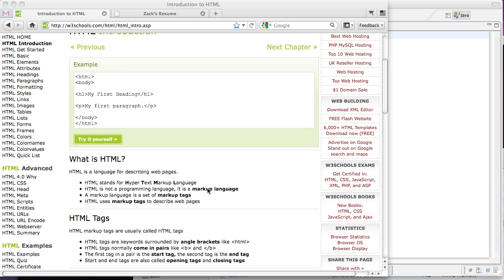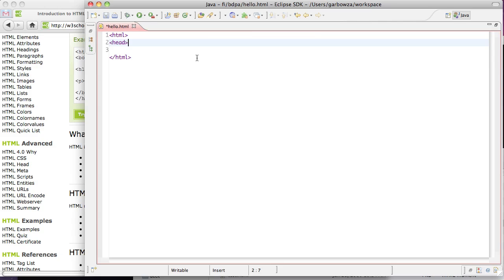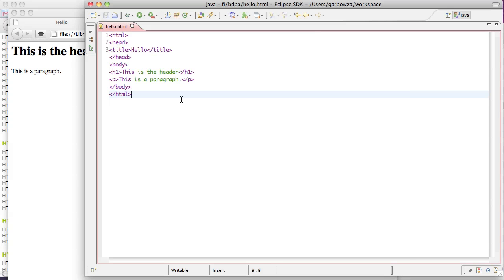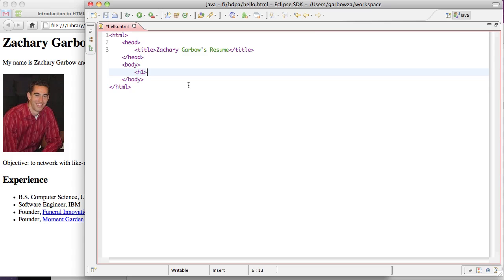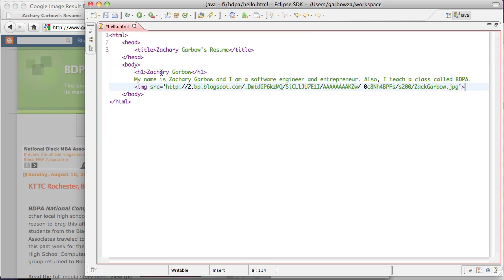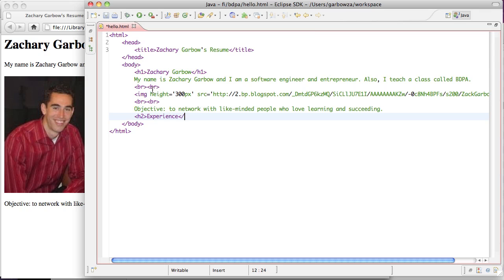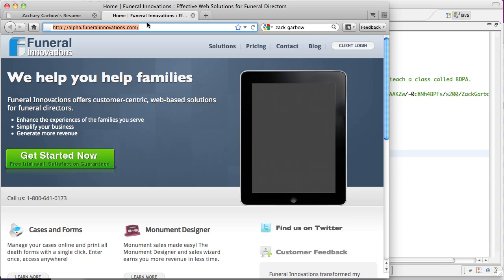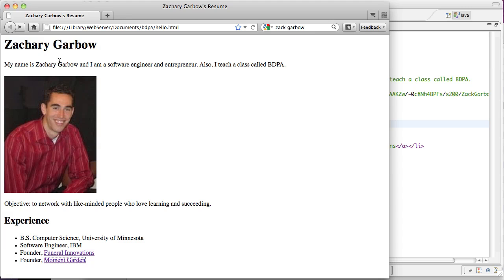BDPA Students - HTML 1, Learn The Basics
Learn the basics of HTML, from what it is to how you use it to create your first web page. This tutorial brings you through an example of creating an online resume.